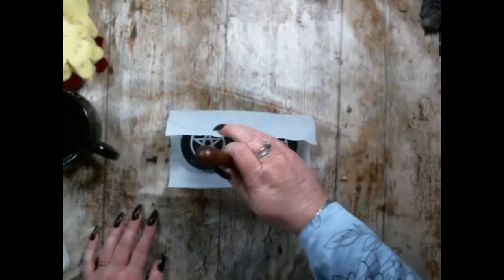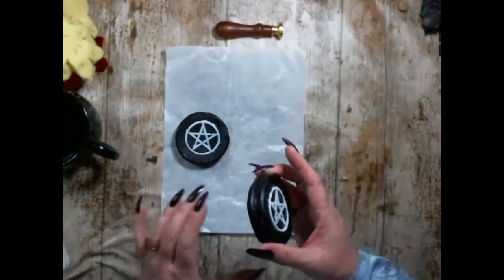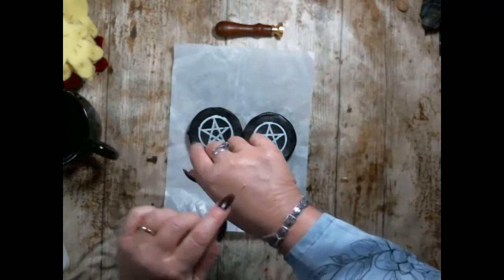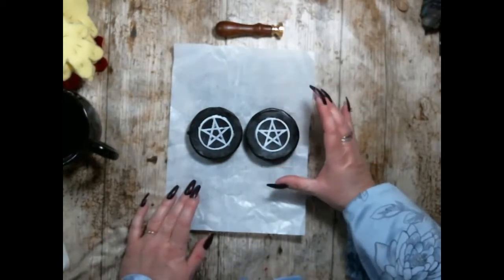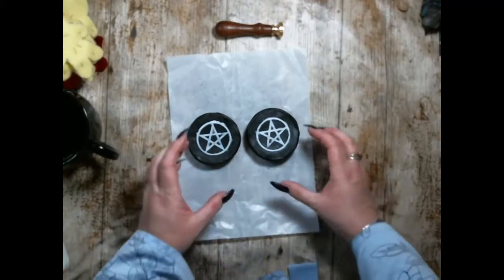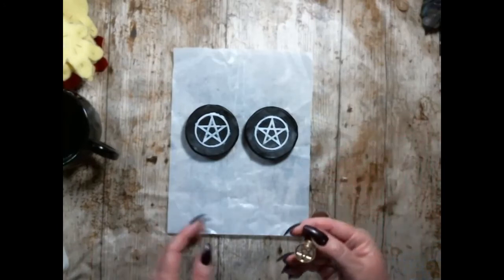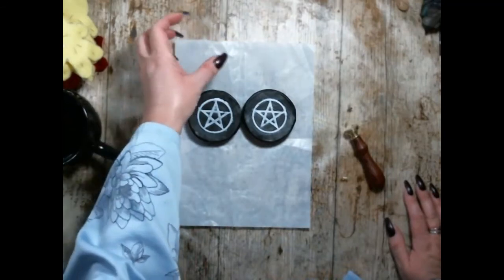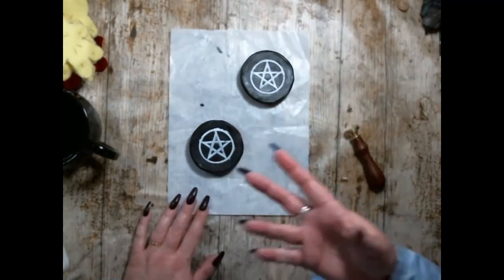The Pentacle Soap...Fail!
The soap was NOT a great success... but after making this video, I did try it out. Although it's a bit hard but gel-like in consistency, it lathers really well and left my hands feeling really soft.